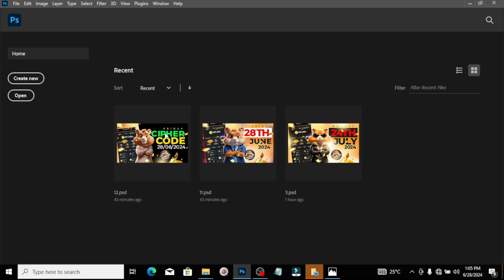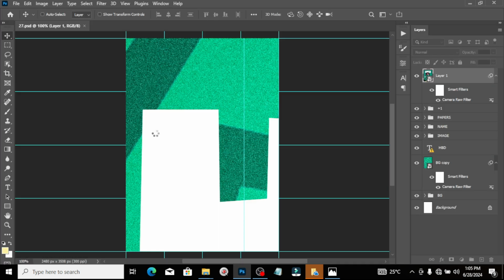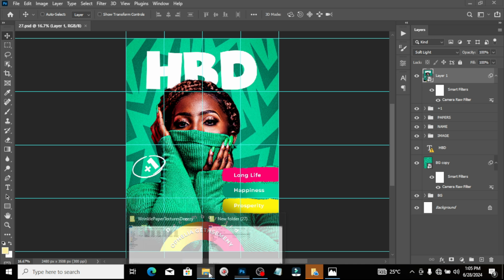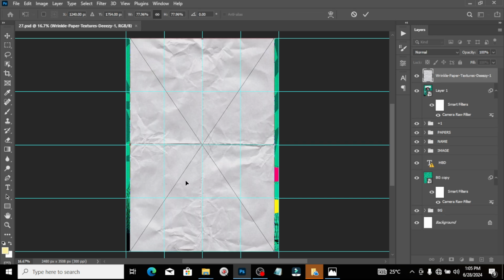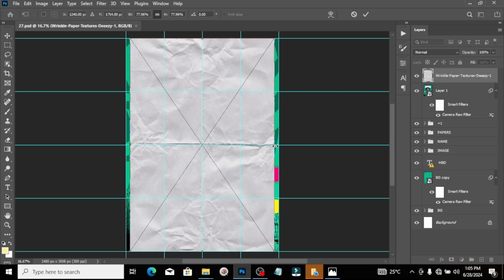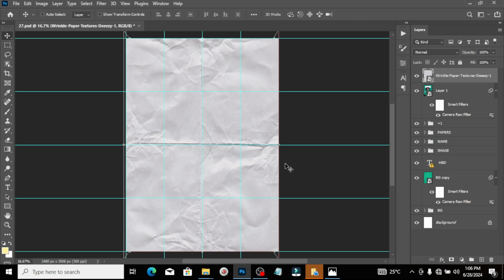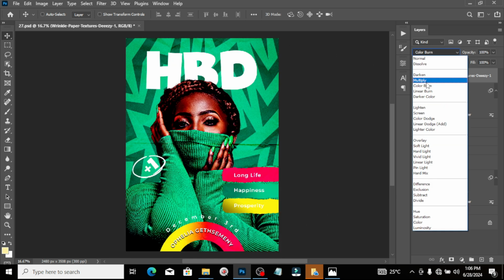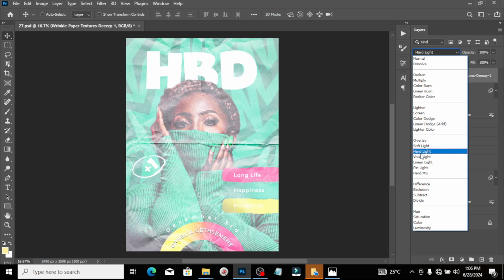FREE PAPER TEXTURE Overlays For Adobe Photoshop Graphic Design